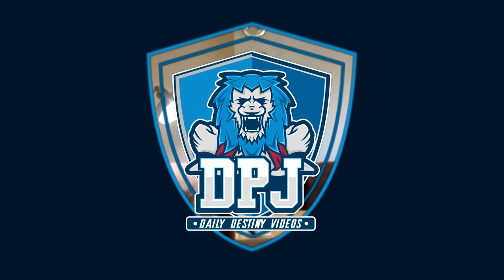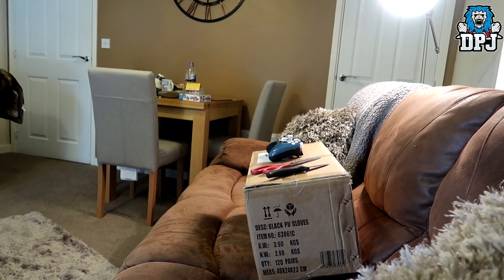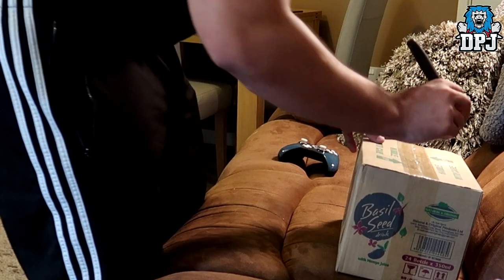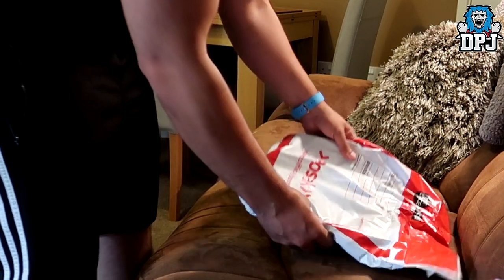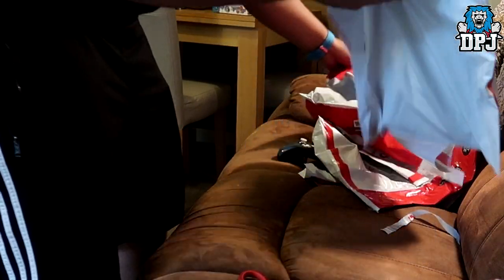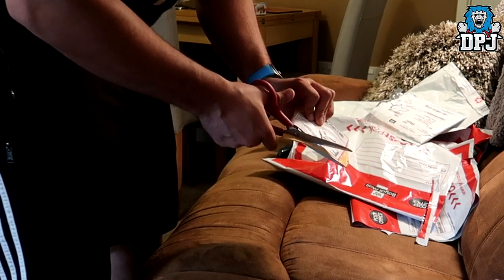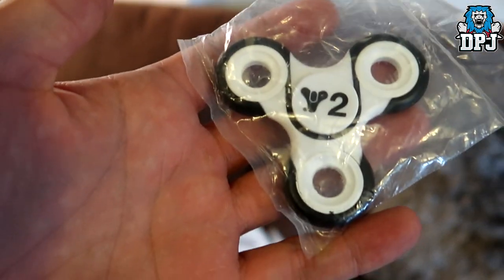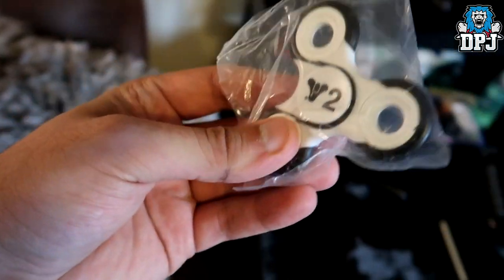Destiny 2: CRAZIEST MYSTERY PACKAGE OPENING EVER!!